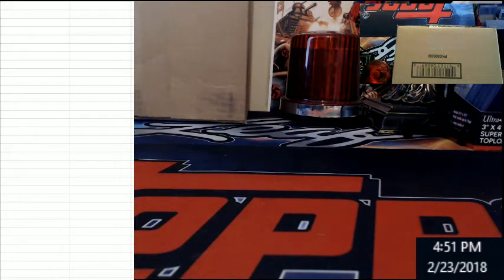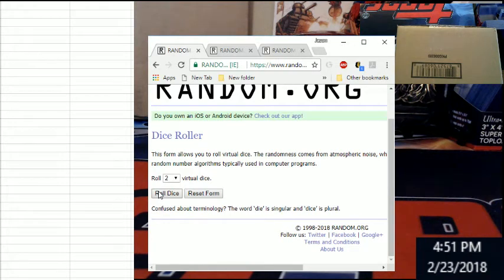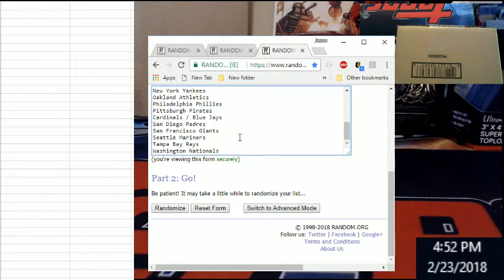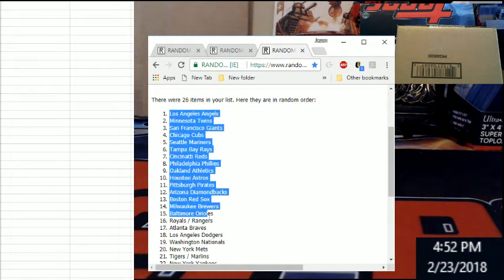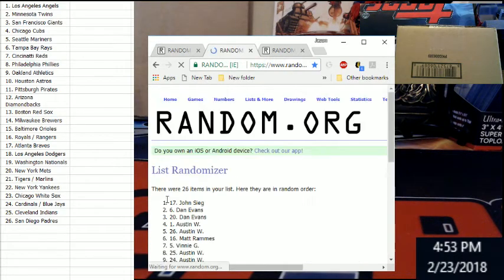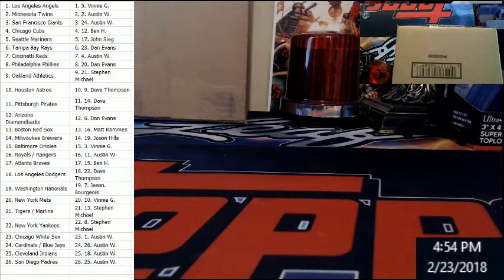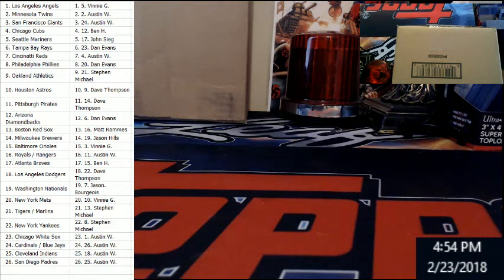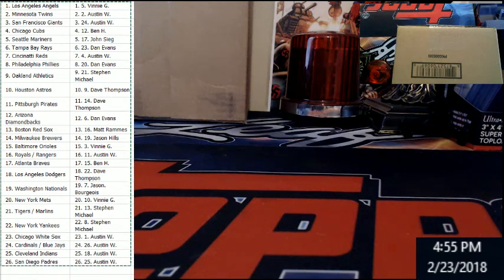2017 Bowman's Best Full Case Random Teams KIR 001 Randoming of the Teams